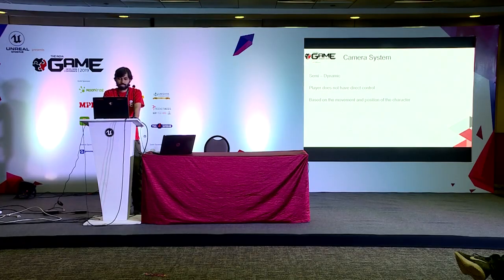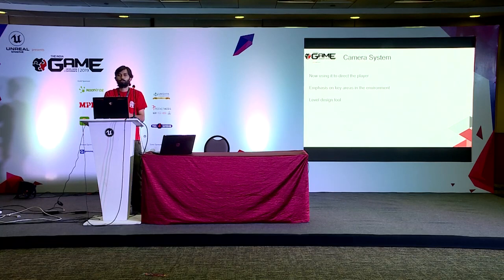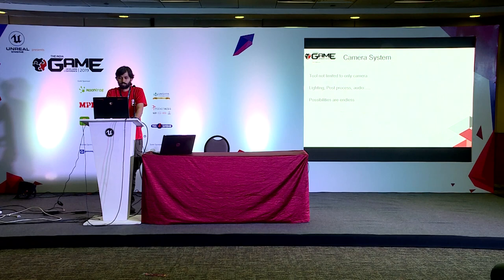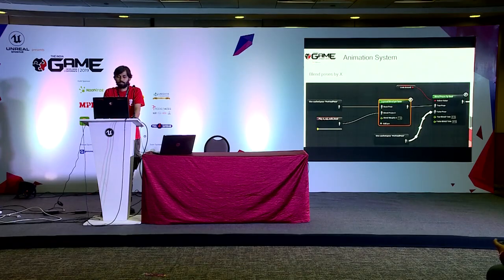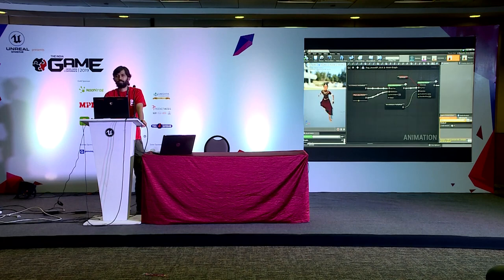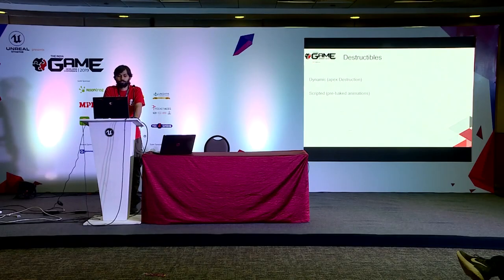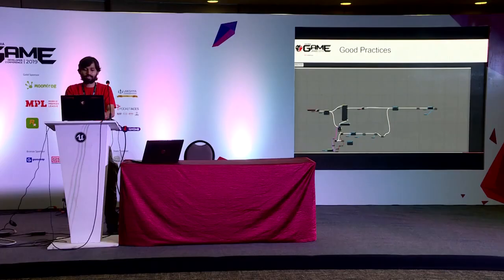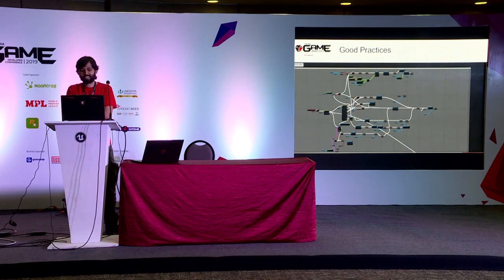The Tech of Raji - Paras Chaudhary | Nodding Heads Games